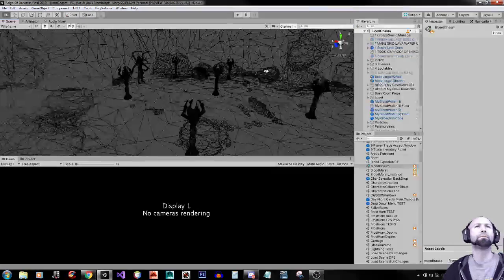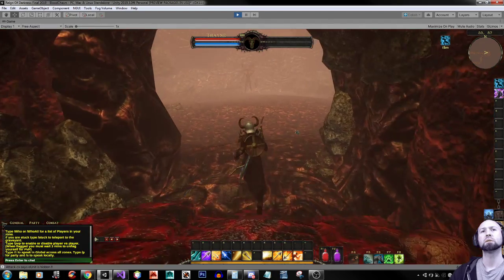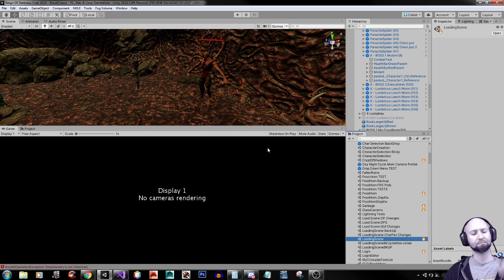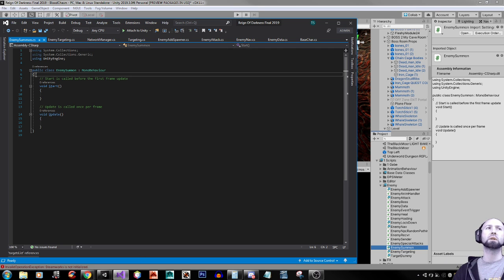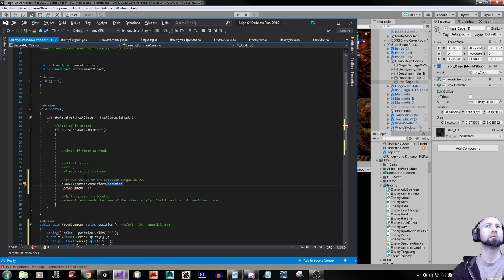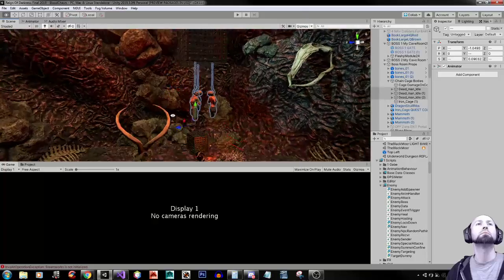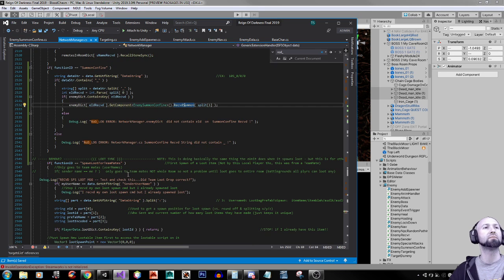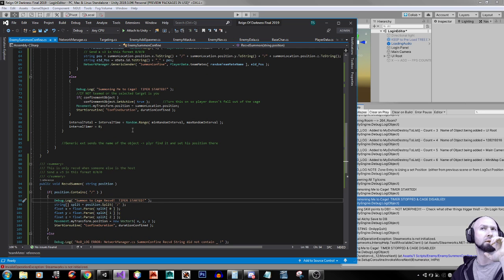Reign Game Dev - Setting up Mechanics in BloodChasm instance (part 3)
General Update, and more work on the
 BloodChasm instance.

and thank you to everyone for the support & encouragement :)